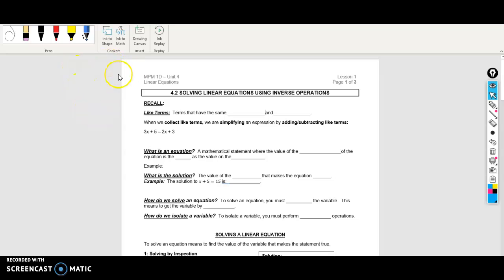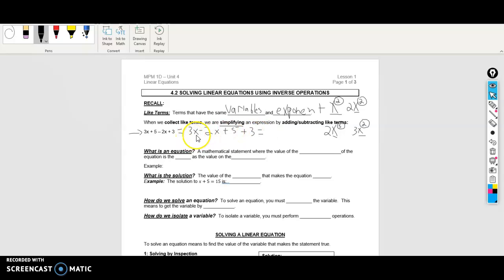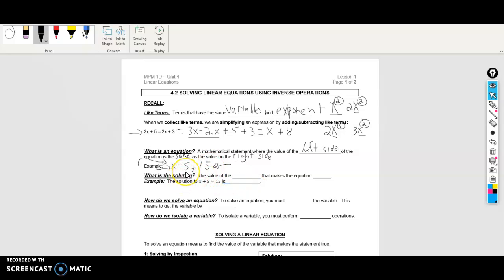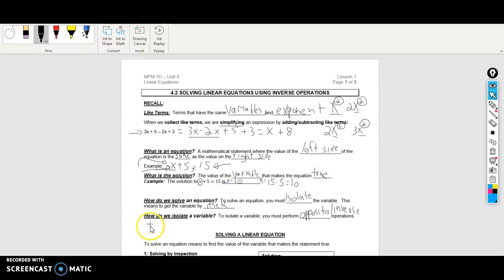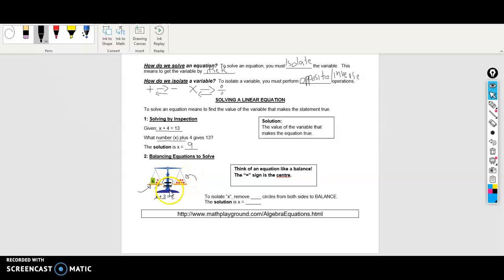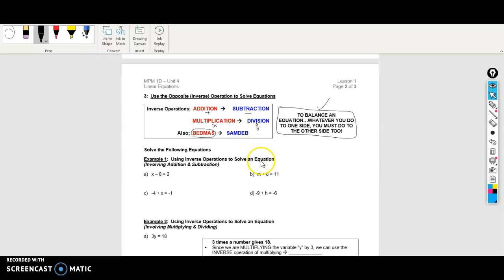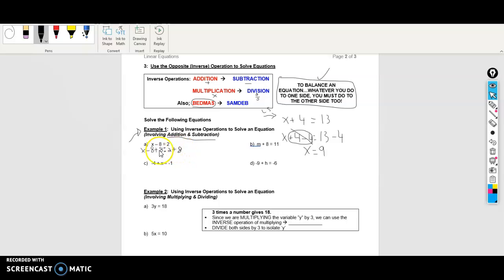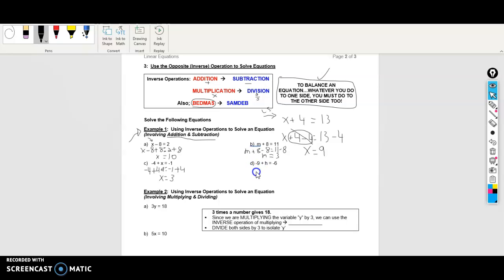Lesson 4.2 part 1